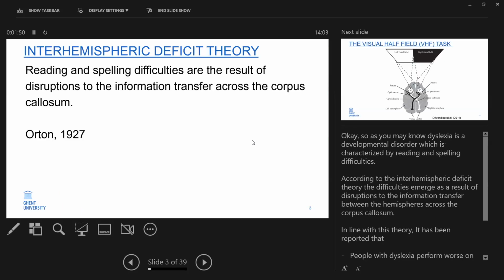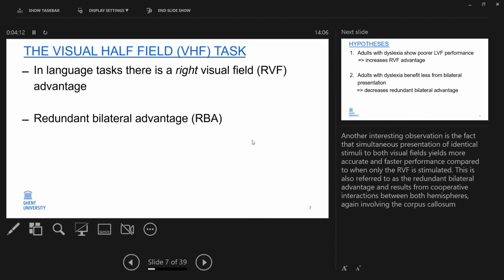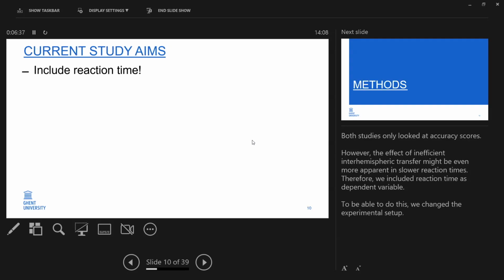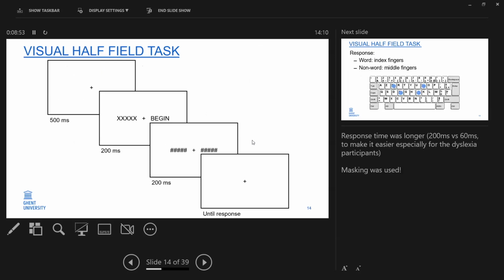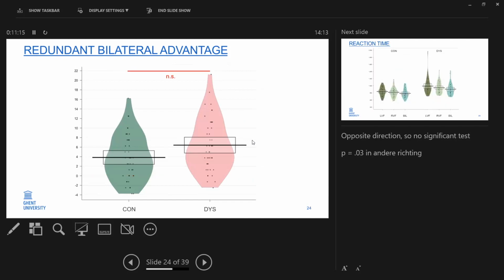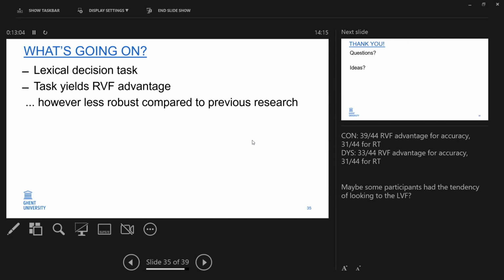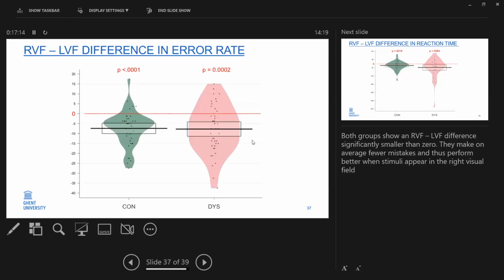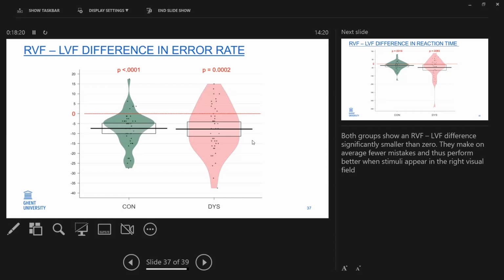26 Helena Verhelst - Interhemispheric deficit theory in dyslexia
Revisiting the interhemispheric deficit
theory in dyslexia using a lexical
decision task